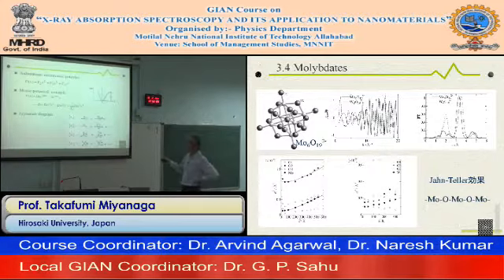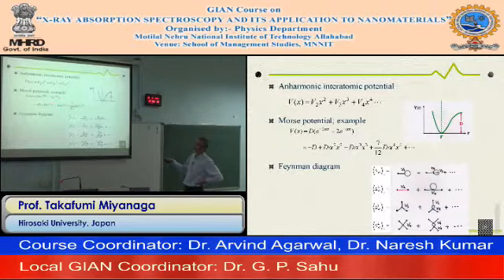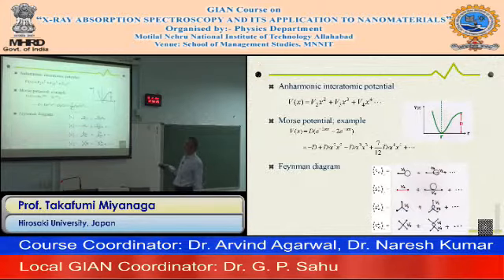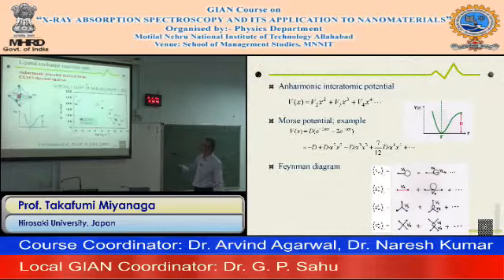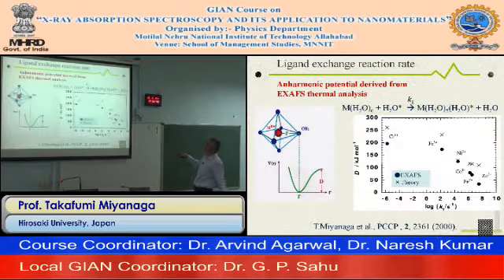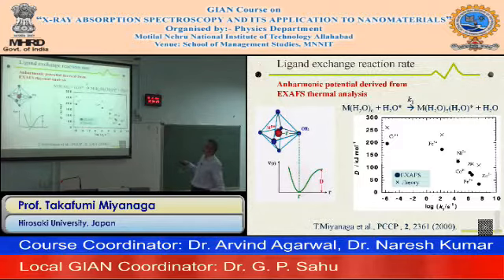(Day 4, Session 2) X-ray Absorption Spectroscopy and Its Application to Nanomaterials